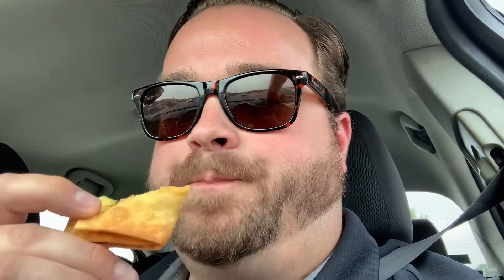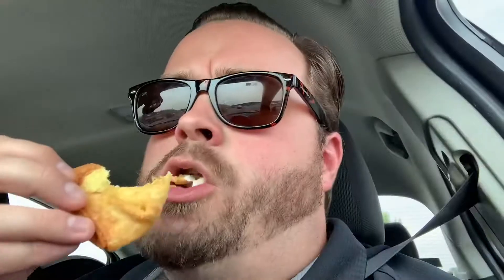The Great Rangoon Tour: KITARO